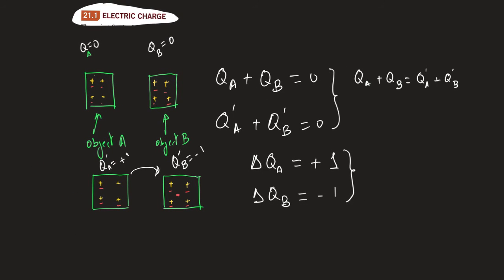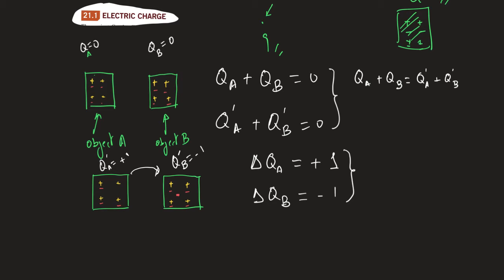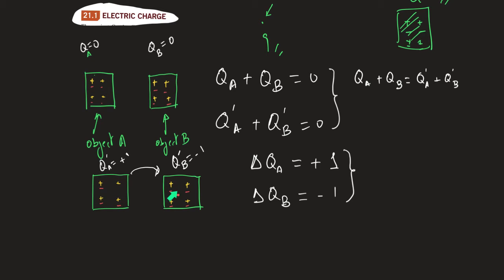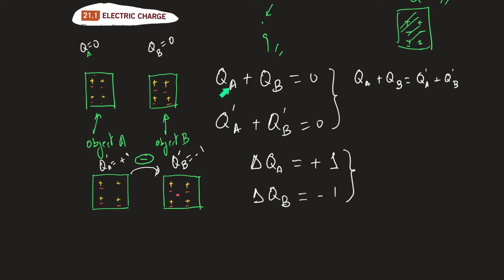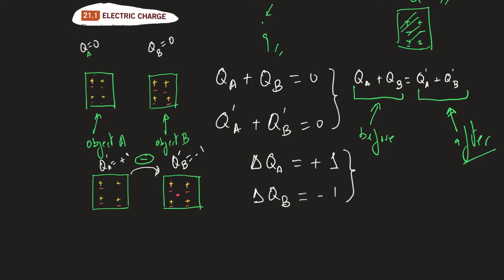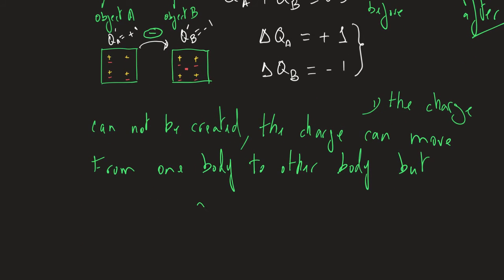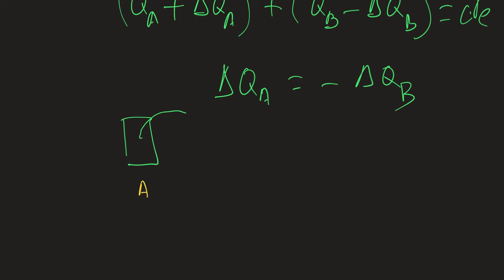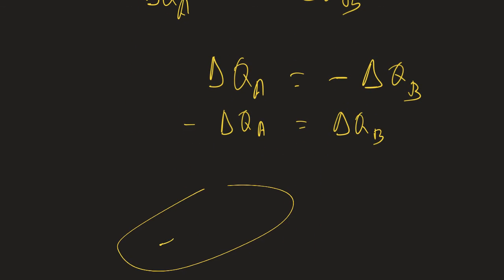21.1 the charge